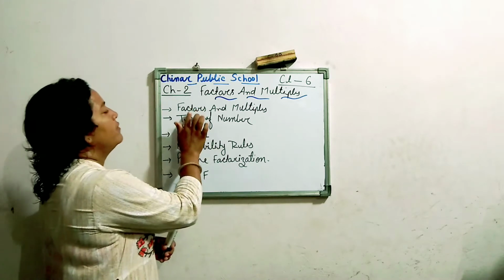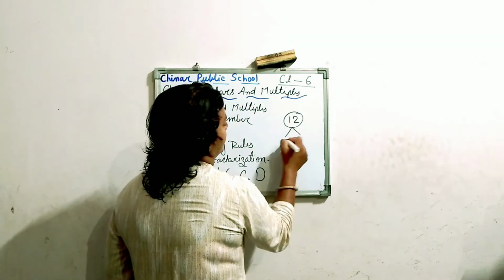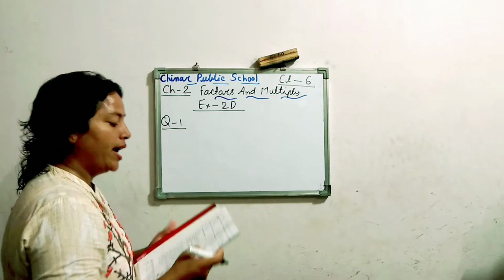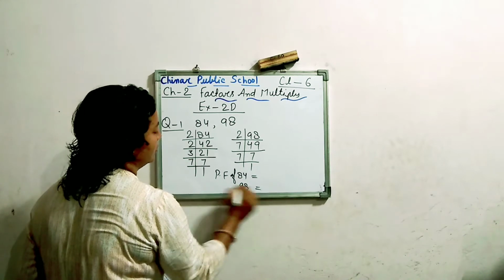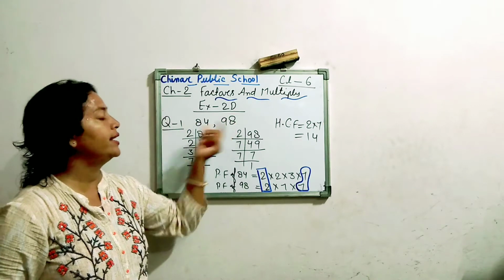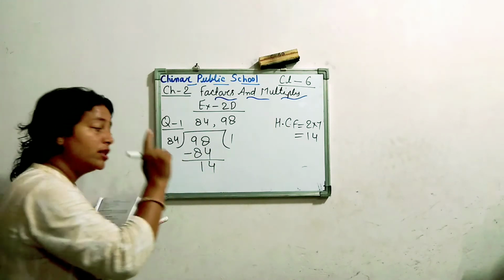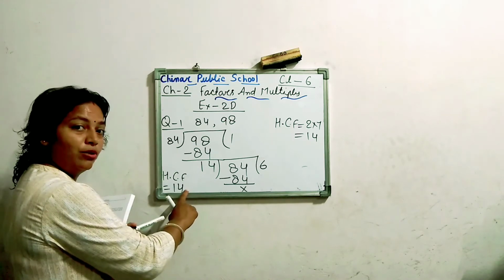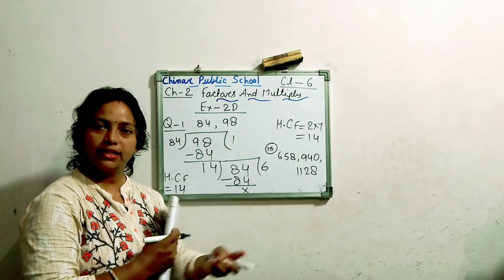Class 6 Mathematics Ch2 factors and multiples (revision +H. C. F)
Revision +H. C. F